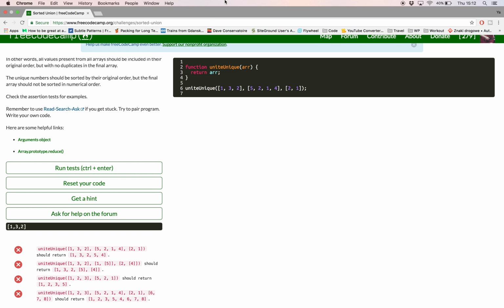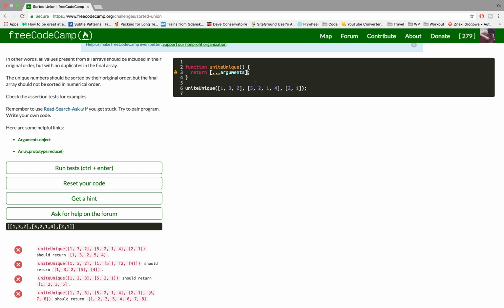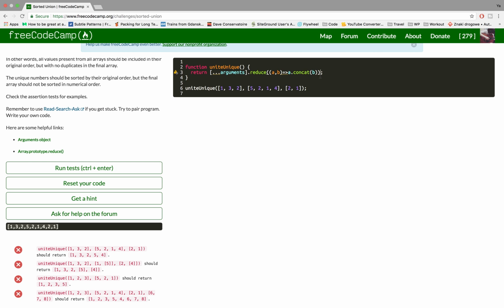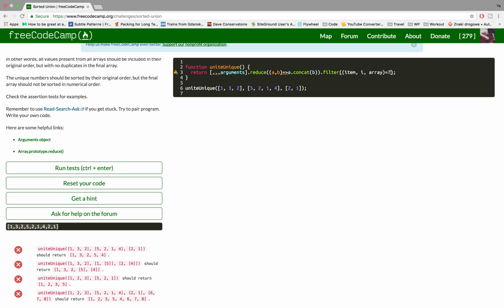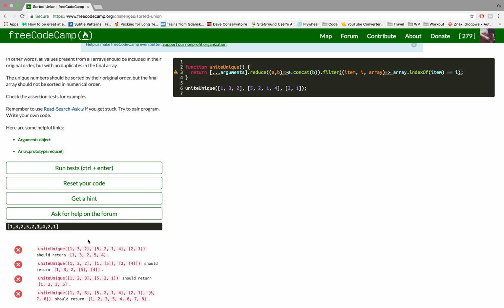FreeCodeCamp - Sorted Union - SOLVED IN 2 EASY STEPS!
In this video I'll be taking you step by step in detail how I solved the "Sorted Union" challenge in 2 easy steps using javascript on FreeCodeCamp.

This is a great video to practice using array methods.

STEP 1
Put all arguments into one array.

STEP 2
Filter all the non-unique values.